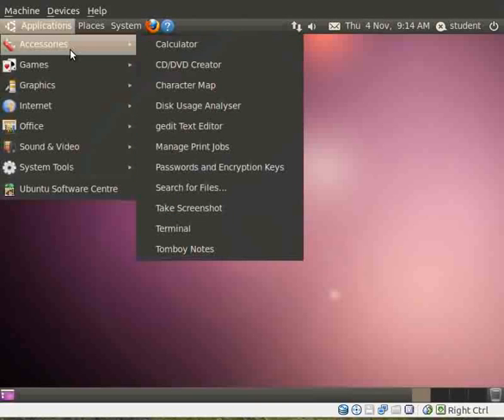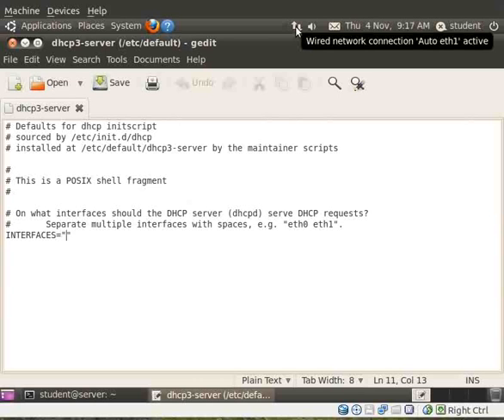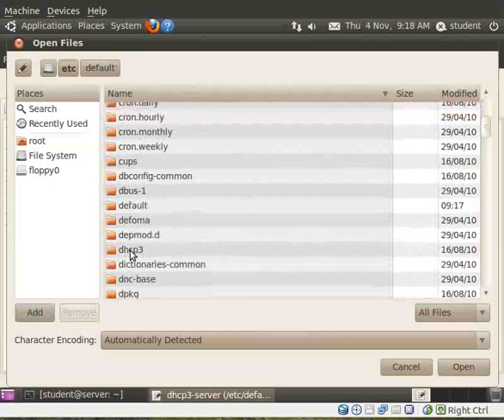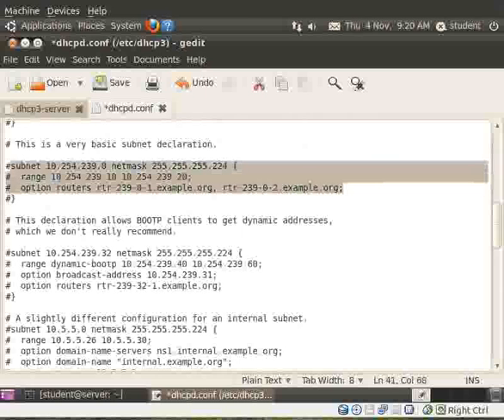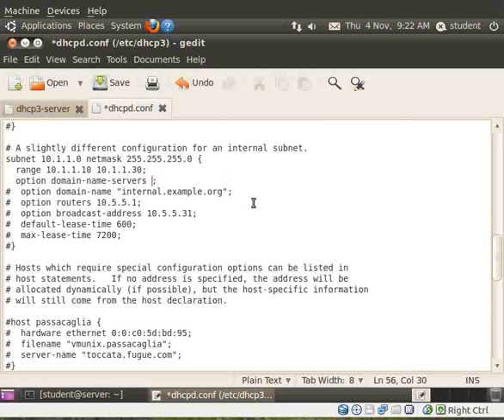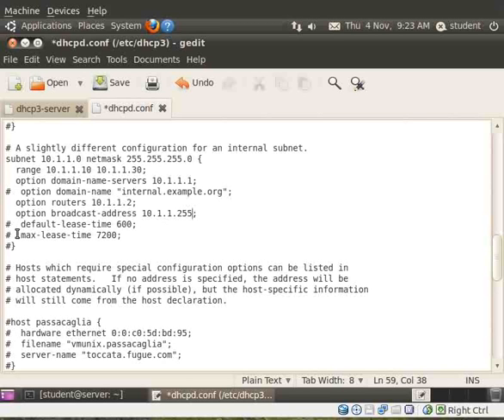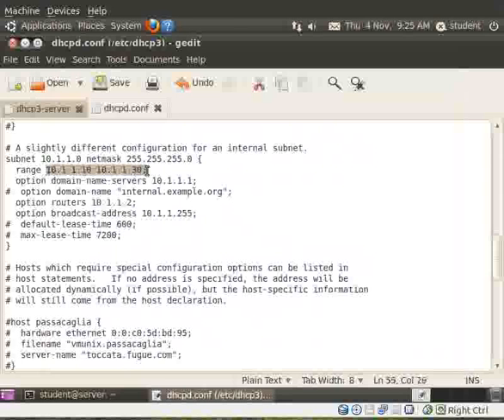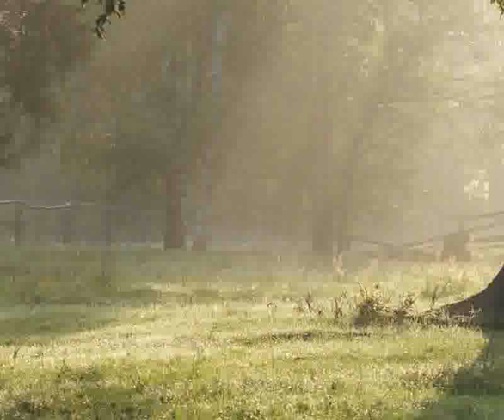Installing DHCP Server on Linux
he Dynamic Host Configuration Protocol (DHCP) is a network service that enables host computers to be automatically assigned settings from a server as opposed to manually configuring each network host. Computers configured to be DHCP clients have no control over the settings they receive from the DHCP server, and the configuration is transparent to the computer's user.